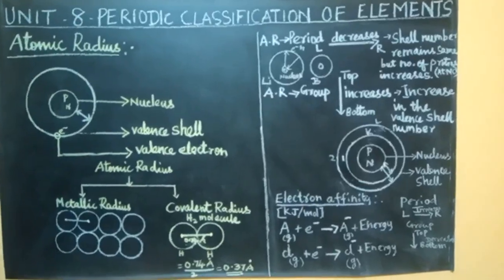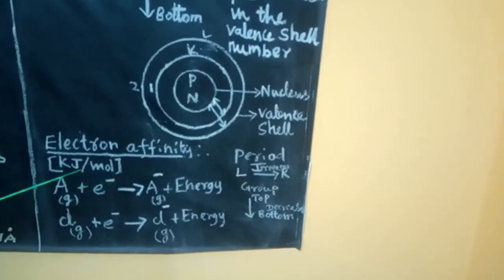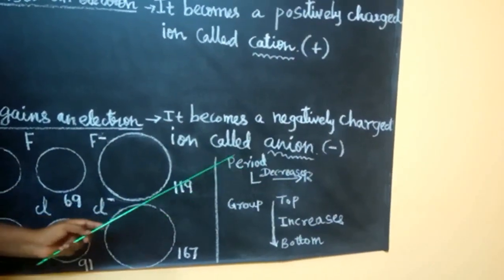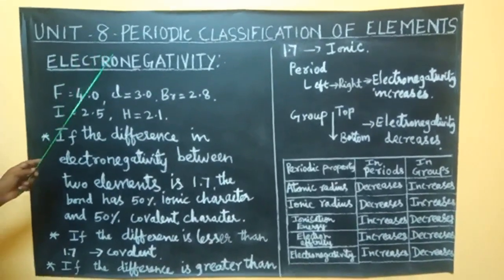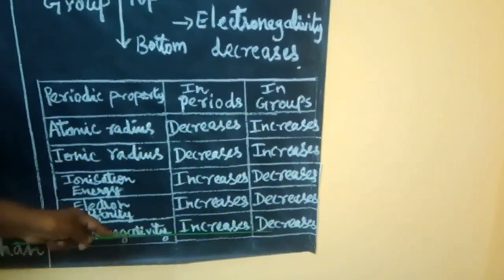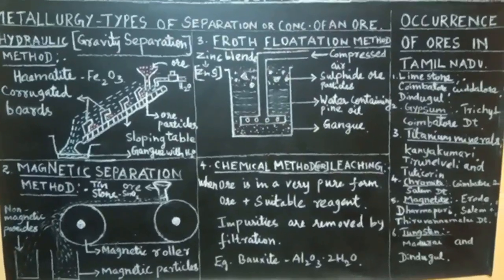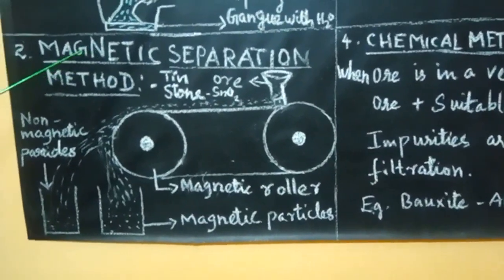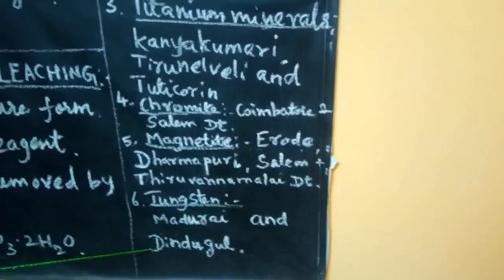10th Std | Science | Unit -8 | Periodic Classification of Elements